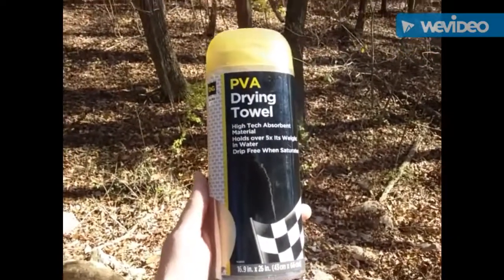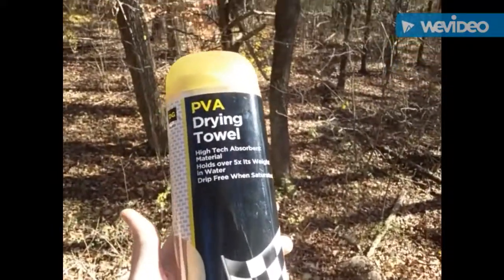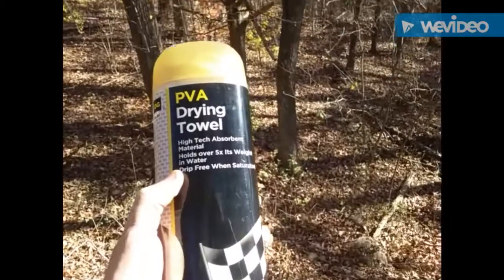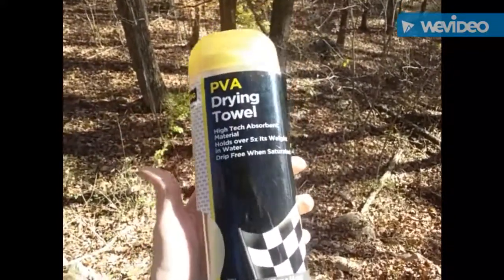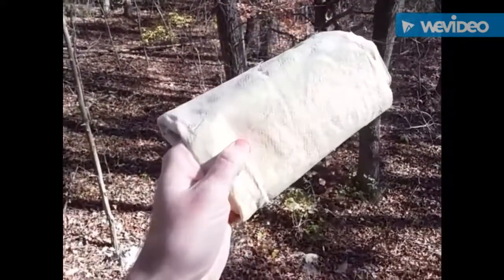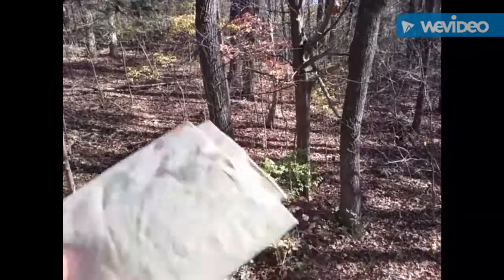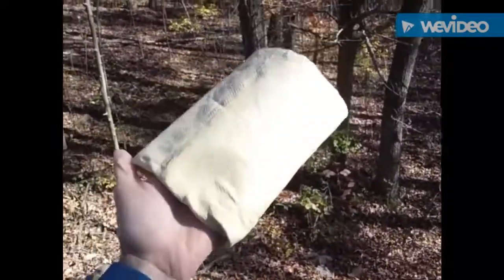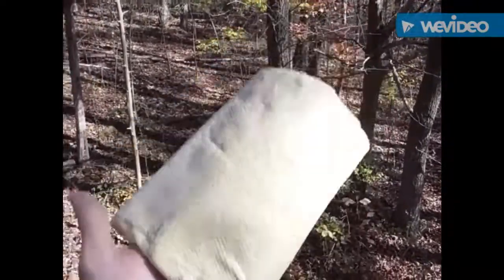The PVA Drying Towel - A Great Item for Preparedness Kits - The Art of Prepping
Pofung / Baofeng UV-82 recommended preparedness radio